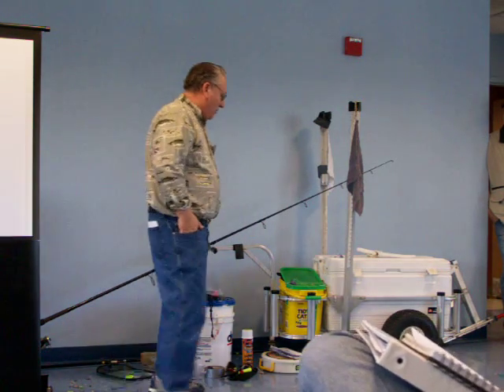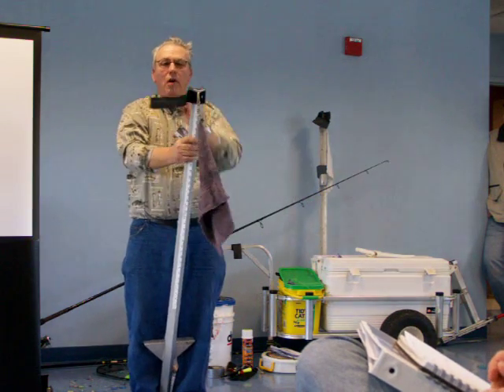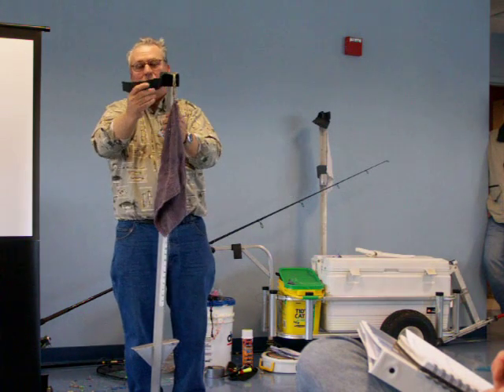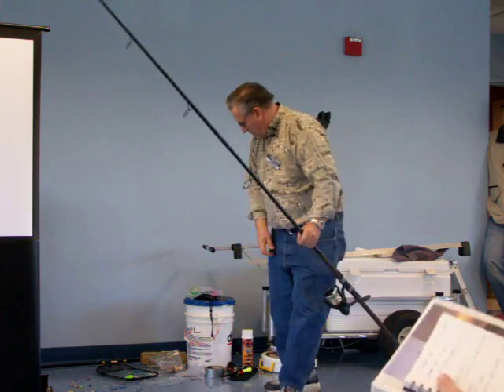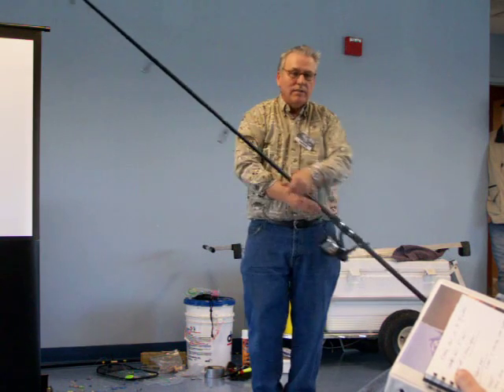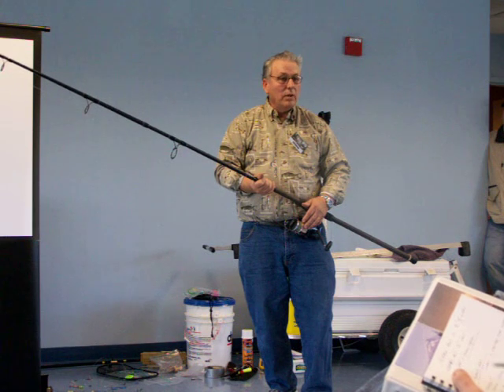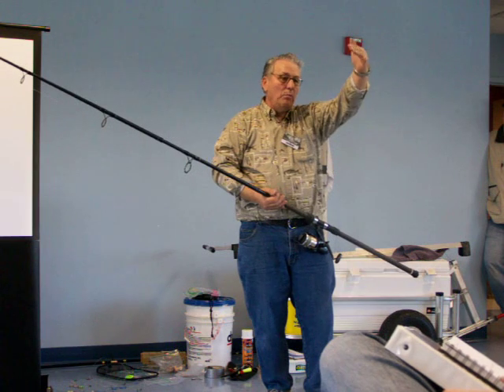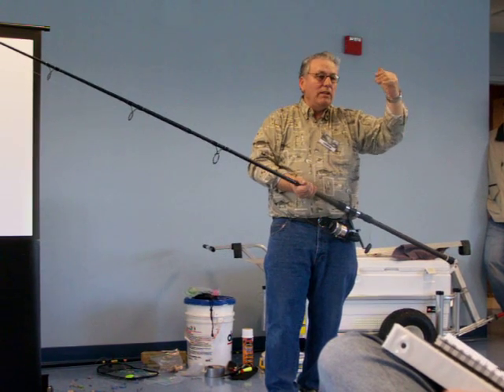Sandman Ed showing us his surf secraets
Ed reminds me of my Grandfather. Always with a new inovated way to solve Surf Fishing problems. I know the Pikers would be PROUD of his surf cart and all his Stuff